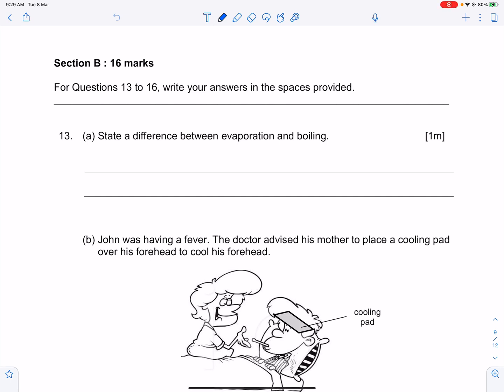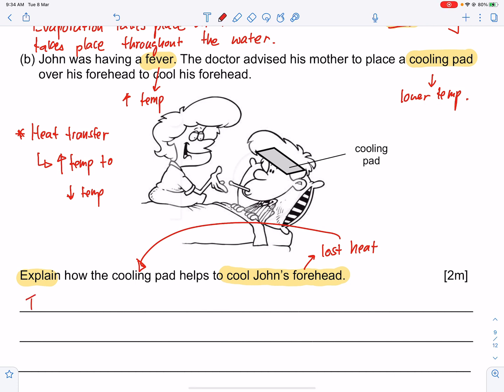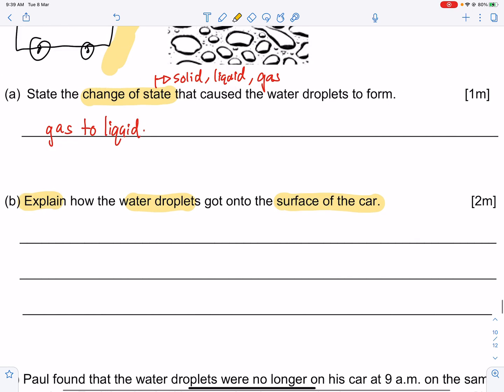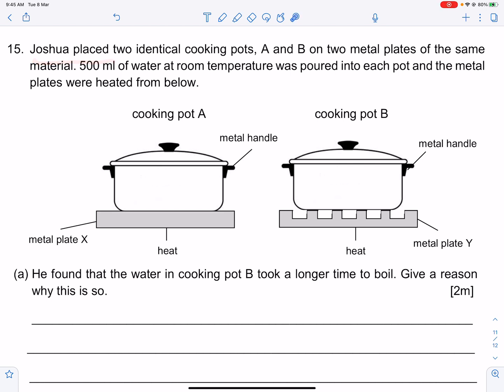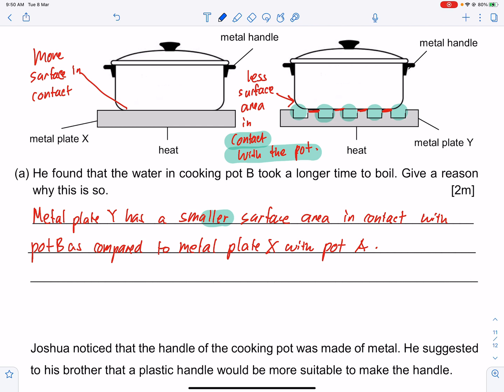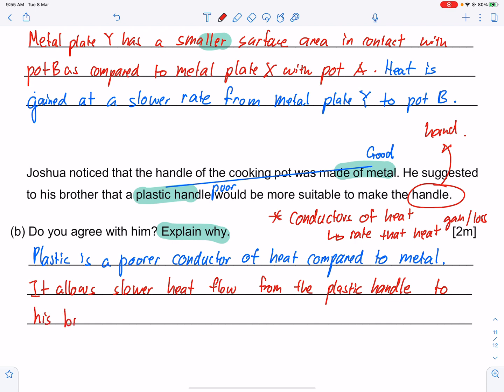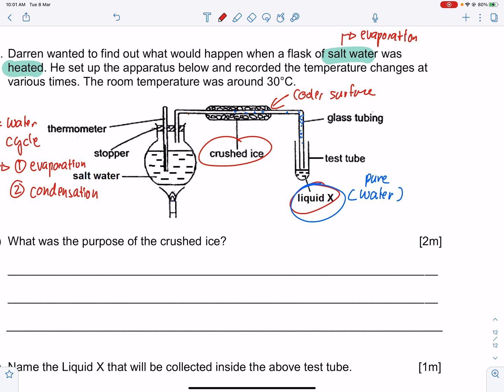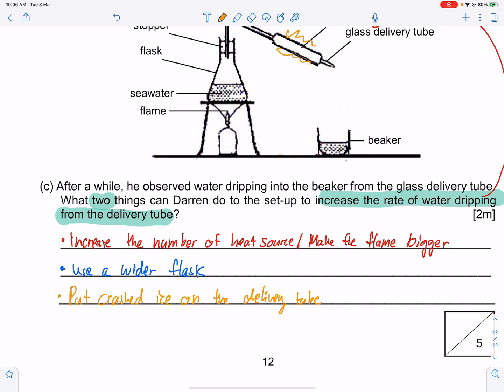Video Tutorial on Term 1 Unweighted Test OEQ